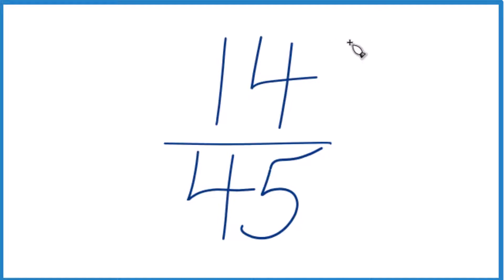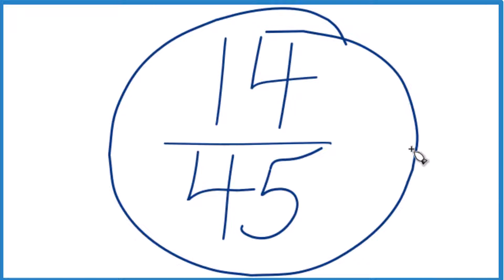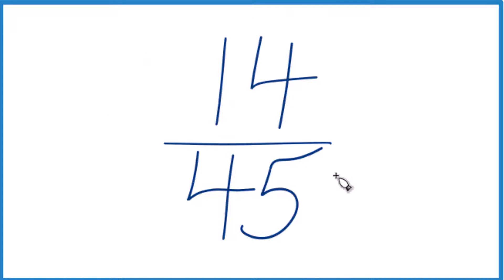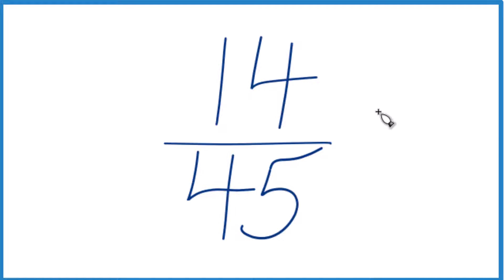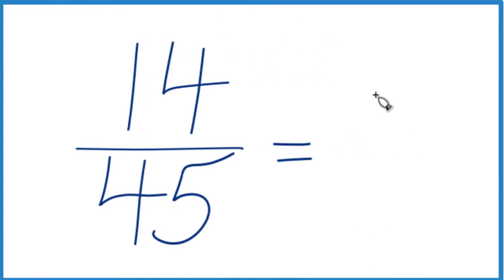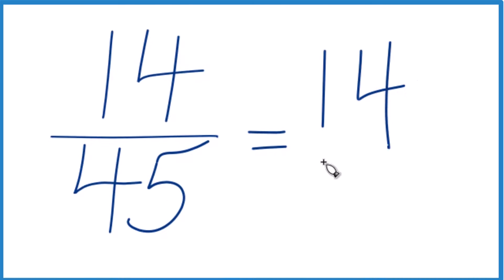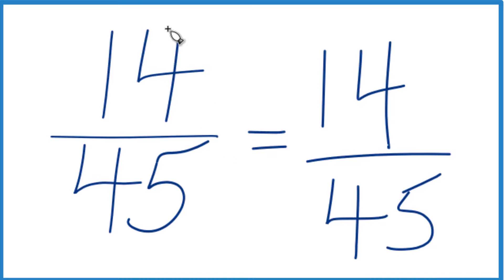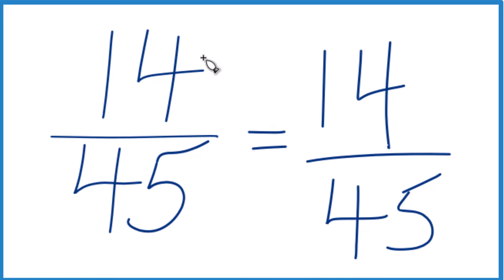How to Simplify the Fraction 14/45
Only the number 1 will divide evenly into both 14 and 45.

This means that 14/45 if already in lowest form and we can't simplify it any further.